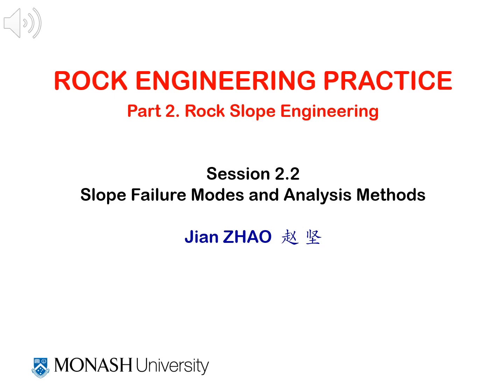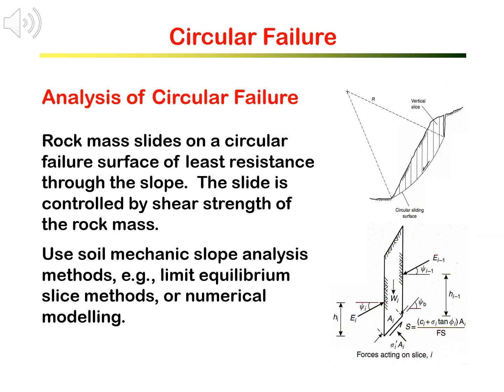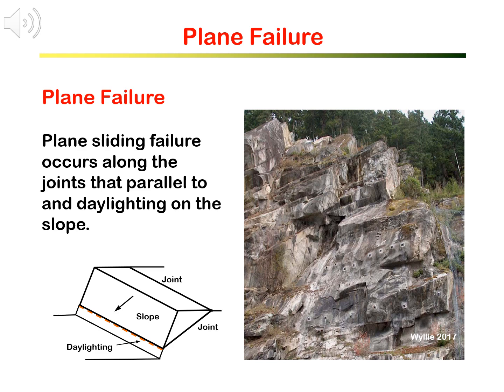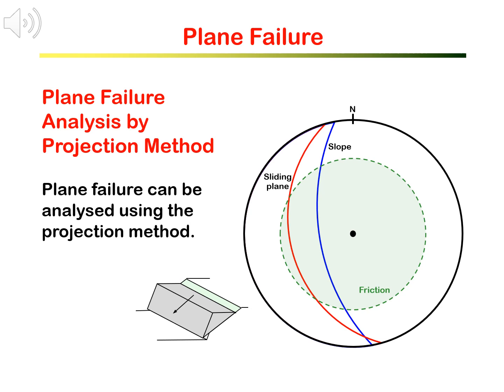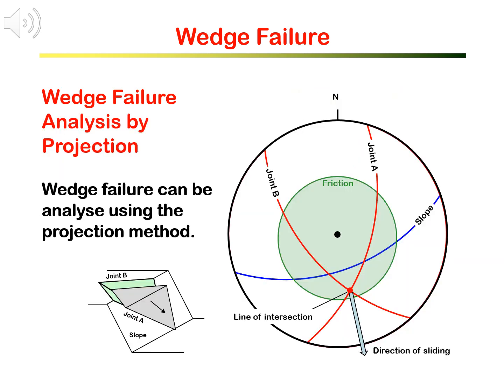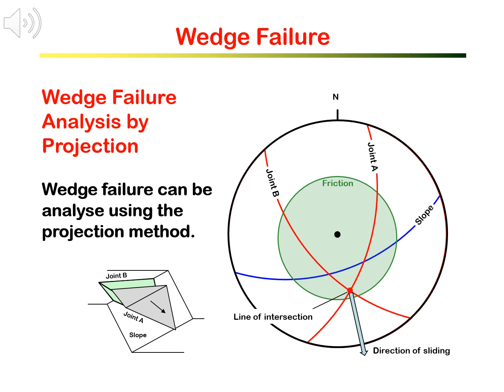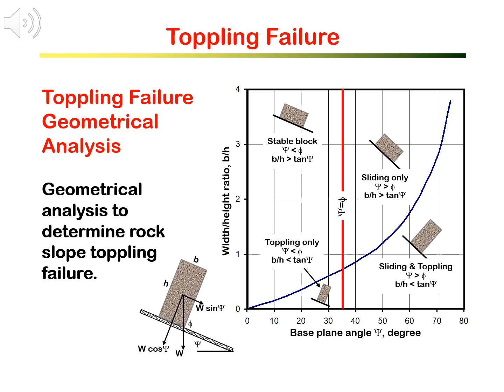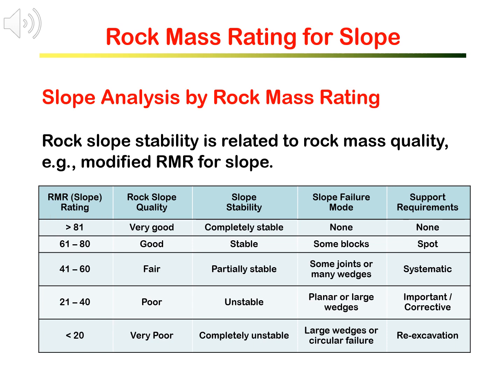Rock Slope Engineering 2.2